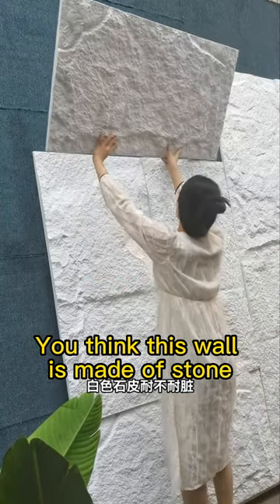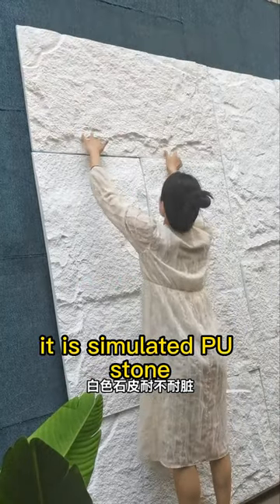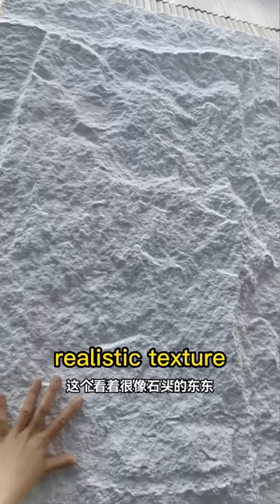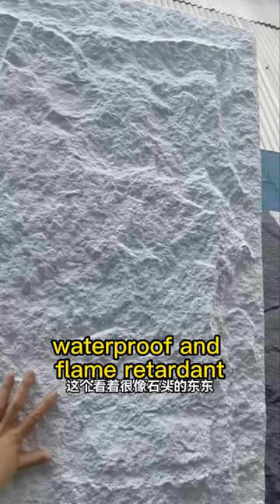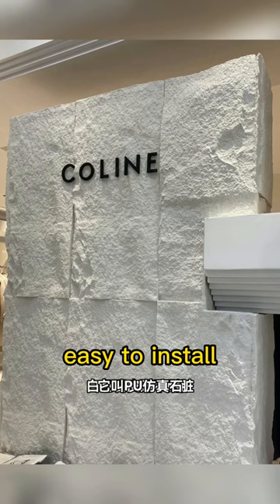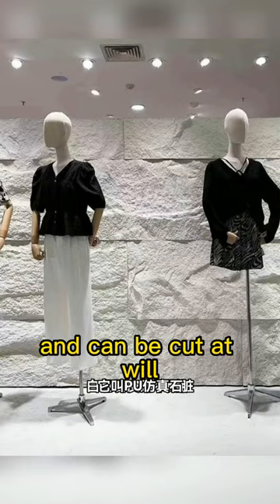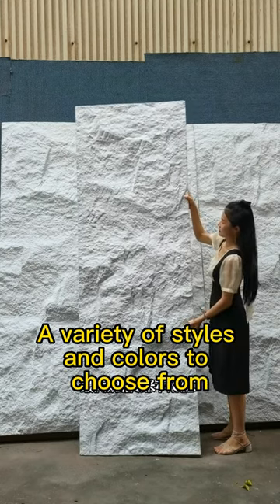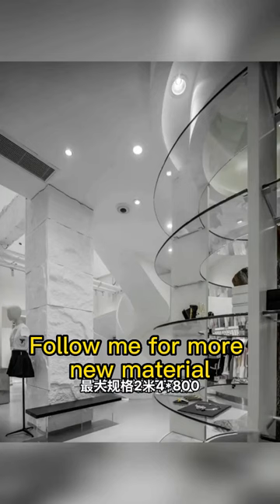Hot saling pu rock veneer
pu stone panels
pu rock veneer
pu wall panel rock effect
pu mushroom stone
polyurethane faux brick panels
pu large rock veneer